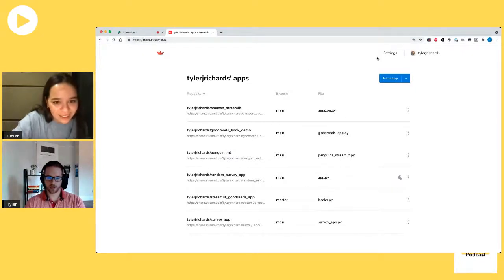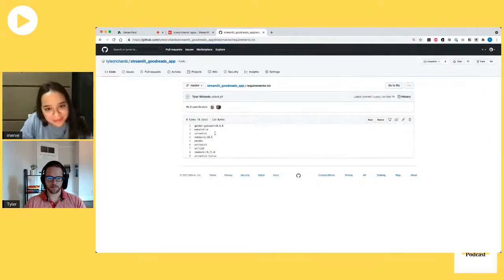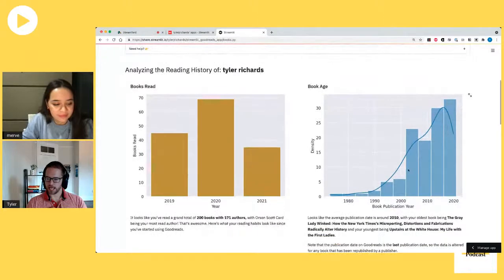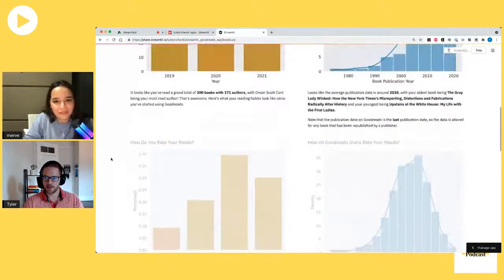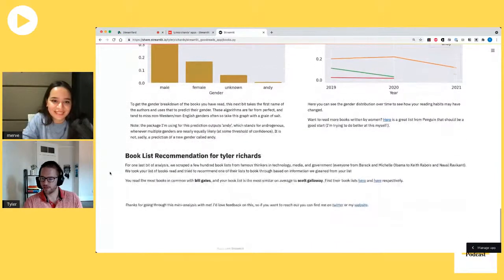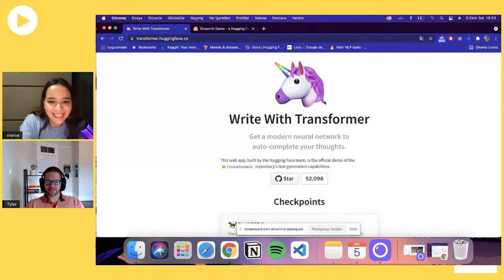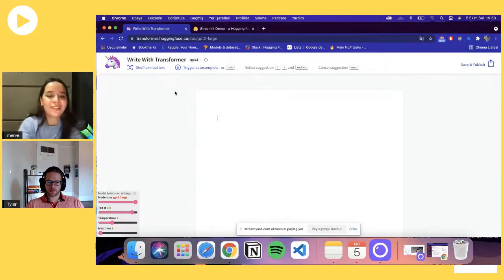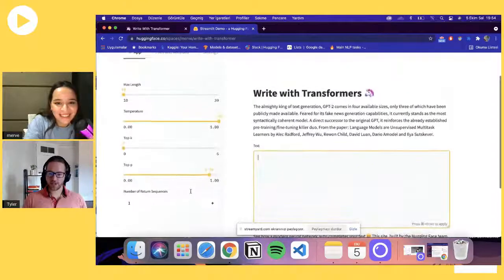Talk with Tyler Richards, Data Scientist at Facebook